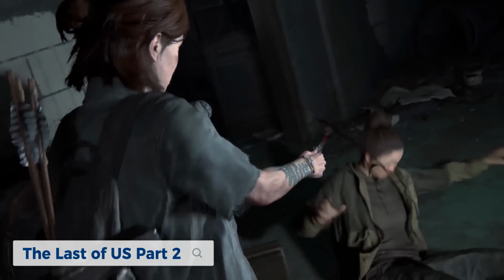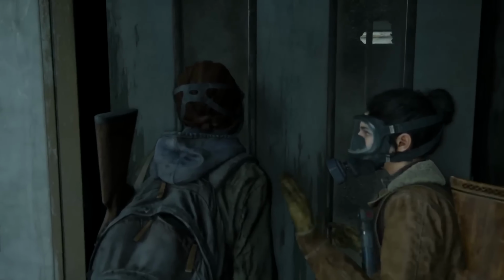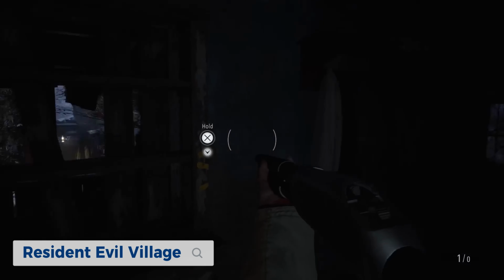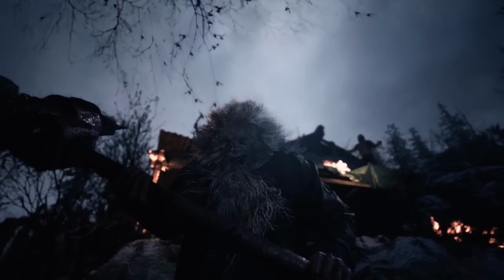13 Horror Games With The Best Graphics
13 Horror Games With The Best Graphics

In This Video, we are going to see the 13 Horror Games With The Best Graphics. there are so many best Horror Games. but, all are not good right.so, here i collected 13 Horror Games With The Best Graphics. for those, who are searching for  13 Horror Games With The Best Graphics, you came to right place.